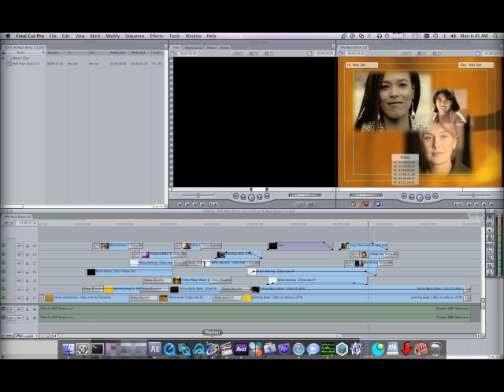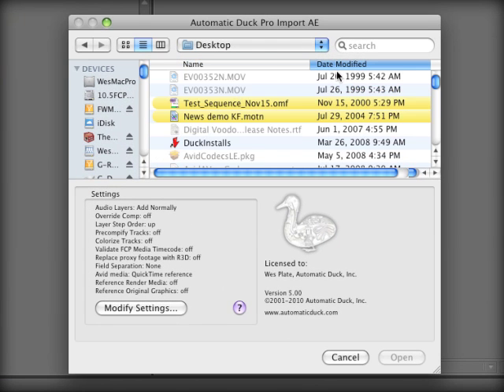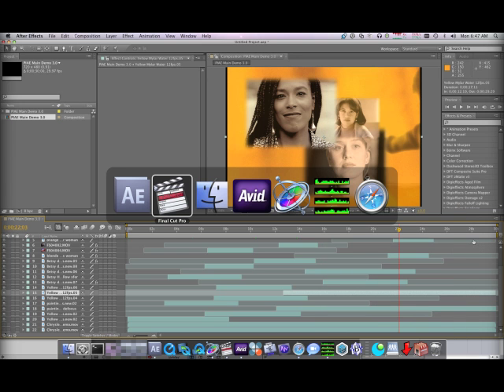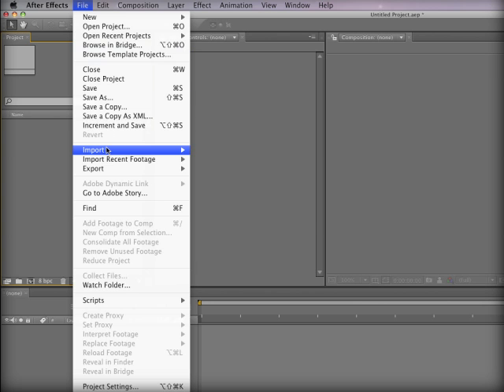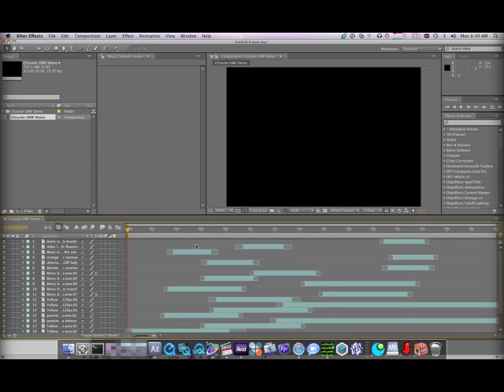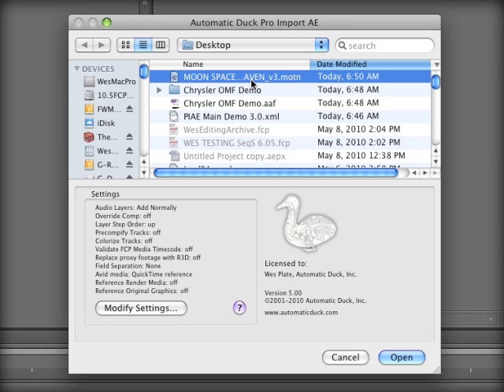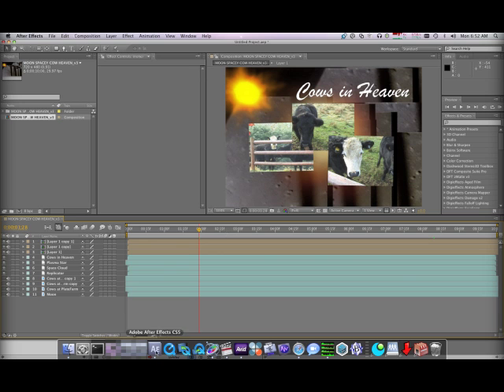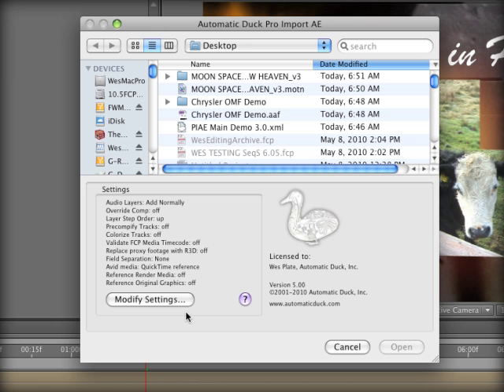Tư vấn, lắp đặt phòng chiếu phim 3D, cafe 3D, làm phim 3D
Trong xu thế phát triển của CÔNG NGHỆ 3D hiện nay, với mô hình cafe phim 3D, rạp chiếu phim tại nhà hay rạp chiếu phim kết hợp CAFE-3D tai các tỉnh thành trong cả nước , 3D Stereo tự nào là nơi cung cấp thiết bị và thi công trọn gói HỆ THỐNG PHÒNG CHIẾU PHIM 3D, CAFÉ PHIM HD-3D HOÀN HẢO NHẤT.

Quy Trình Làm Việc

1. MIỄN PHÍ : Tư vấn, đưa ra kinh phí dự trù cho toàn hệ thống, khảo sát mô hình kinh doanh tại địa phương cho phù hợp.Lựa chọn hệ thống 3D phân cực hoặc 3D Shutter ( DLP) phù hợp.

2. Tư vấn thiết kế nhận thi công hệ thống nội thất, bảng hiệu quảng cáo, in baner, hệ thống đèn led chuyên dụng phòng chiếu, lịch chiếu phim, video hướng dẫn nội qui phòng chiếu, sử dụng kính,...

3. Thi công hệ thống tiêu âm, tán âm, cách âm, vách ngăn phù hợp.

4. Lắp đặt ghế xem phim, thiết kế ghế.

5. Cung cấp, thi công thiết bị hình ảnh chuyên dụng phòng chiếu : máy chiếu, màn chiếu bạc 3D, kính 3D, HTPC, HDD, HD player,...

6. Cung cấp thi công hệ thống âm thanh xem phim chuyên dụng : Hệ thống âm thanh 5.1,
7.1 ,

CHÍNH SÁCH BẢO HÀNH CỦA 3D STEREO MEDIA:

1. Bảo hành 1 năm trên toàn quốc cho hệ thống 3D

2. 1 đổi 1 trong vào 1 tháng đầu tiên nếu thiết bị có vấn đề.

3. Tư vấn và hỗ trợ kỹ thuật 24/24

4. Được cung cấp nguồn phim 3D mới nhất

3D STEREO với kinh nghiệm lâu năm trong lĩnh vực giải trí và phim ảnh, với cam kết UY TÍN về chất lượng, cùng chính sách hỗ trợ dài hạn.

Chú ý:
Hiện nay trên thị trường có một số nhà cung cấp tự phát, nhập hàng giá rẻ từ Trung Quốc dẫn đến chất lượng hình ảnh rất kém,và quán cafe theo mô hình đó bị thất bại.

Vì vậy chỉ lắp đặt những nơi có UY TÍN về chất lượng và có đội ngũ chuyên sâu về phim ảnh, cùng chính sách BẢO HÀNH rõ ràng

3D STEREO TƯ VẤN VÀ HỖ TRỢ KỸ THUẬT MIỄN PHÍ CHO KHÁCH HÀNH CÓ NHU CẦU LẮP ĐẶT HỆ THỐNG CHIẾU PHIM 2D, 3D

YAHOO: tuvan3d